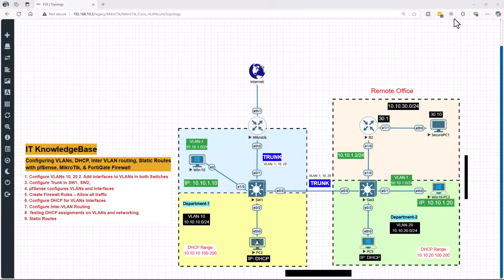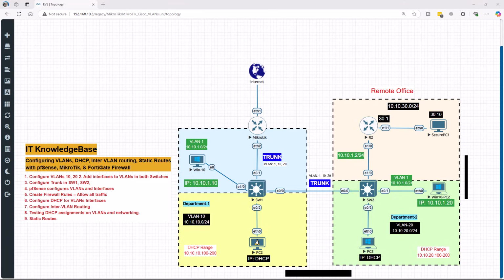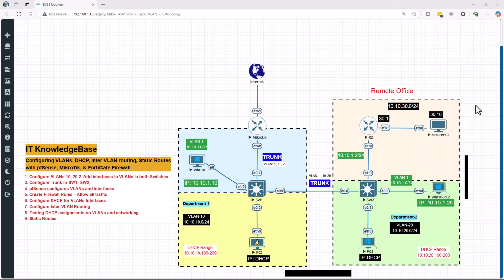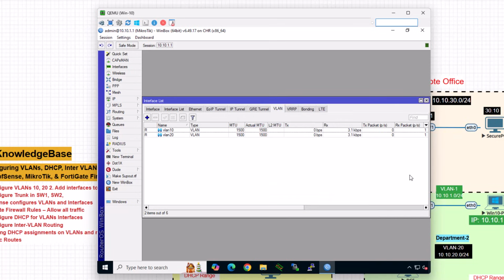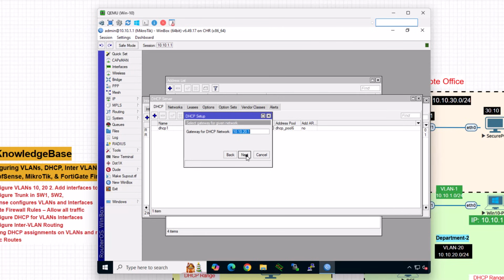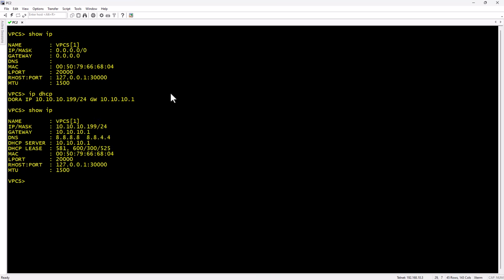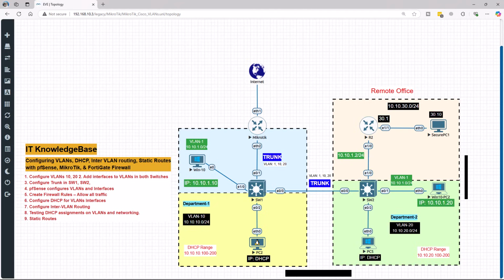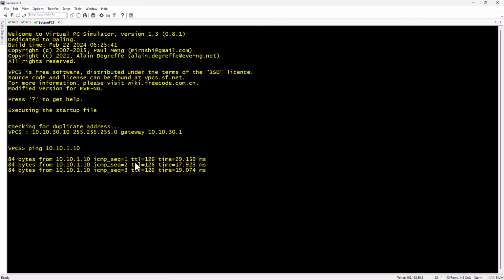MikroTik Routing & Switching | VLANs, Inter-VLAN Routing, Static Routes, Trunking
Description:

Welcome to our comprehensive tutorial on Routing & Switching with MikroTik Router & Firewall! In this video, we delve into essential networking concepts and demonstrate practical configurations using MikroTik devices.

In this video, you will learn:

1- DHCP Configuration: Understand how to set up Dynamic Host Configuration Protocol (DHCP) to automate IP address assignment within your network.

2- VLANs (Virtual Local Area Networks): Discover how to create and manage VLANs to segment your network for improved performance and security.

3- Inter-VLAN Routing: Learn the techniques for enabling communication between different VLANs, ensuring seamless data flow across your network.

4- Static Routing: Gain insights into configuring static routes to direct traffic efficiently between various network segments.

5- Tunneling: Explore tunneling methods to securely transmit data over the internet, enhancing your network's security and flexibility.

Whether you are a networking professional, an IT student, or simply interested in expanding your knowledge of MikroTik technology, this video provides valuable insights and hands-on demonstrations to enhance your skills.